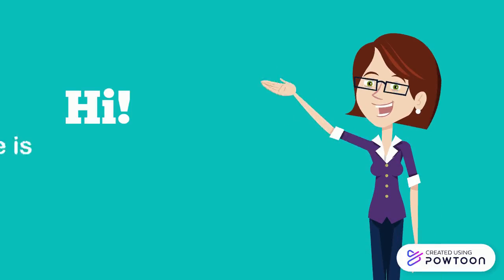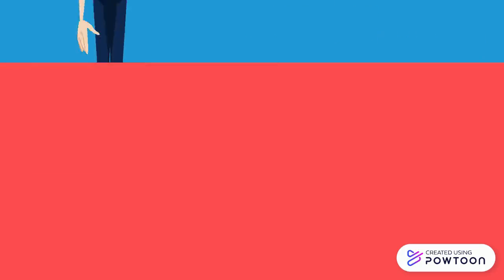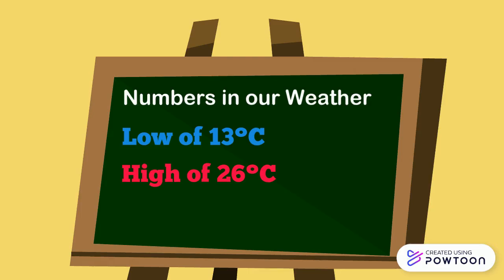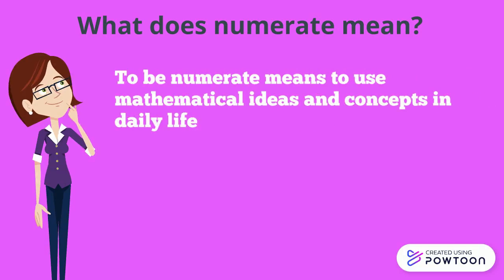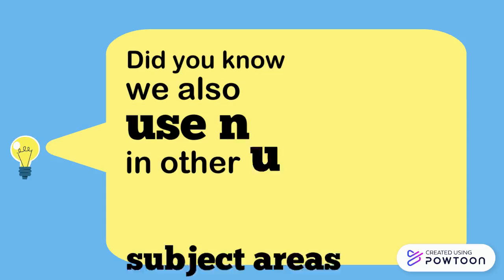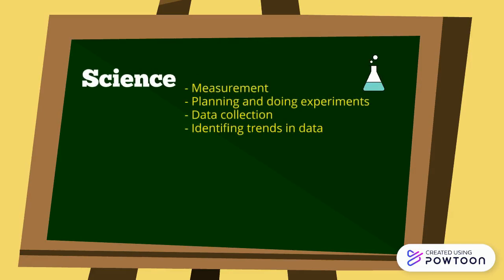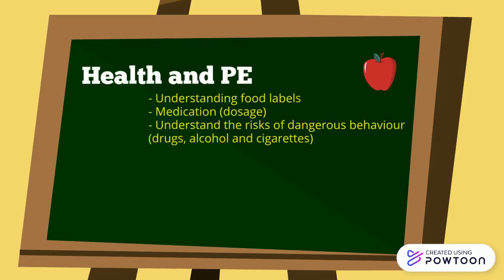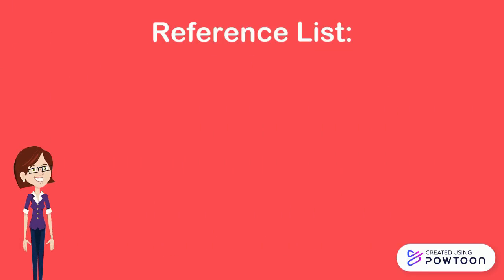What is numeracy?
This short video explains, to primary school aged students, what it means to be numerate. Numeracy can be used in school and everyday life and it connects to all learning areas within the Australian Curriculum.-- Created using Powtoon -- Free sign up -- Create animated videos and animated presentations for free.  PowToon is a free tool that allows you to develop cool animated clips and animated presentations for your website, office meeting, sales pitch, nonprofit fundraiser, product launch, video resume, or anything else you could use an animated explainer video. PowToon's animation templates help you create animated presentations and animated explainer videos from scratch.  Anyone can produce awesome animations quickly with PowToon, without the cost or hassle other professional animation services require.